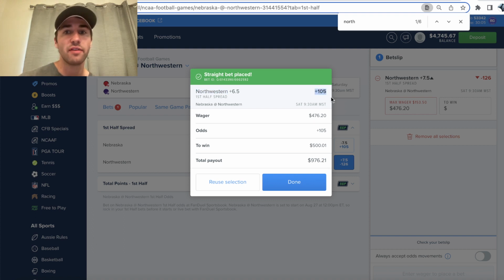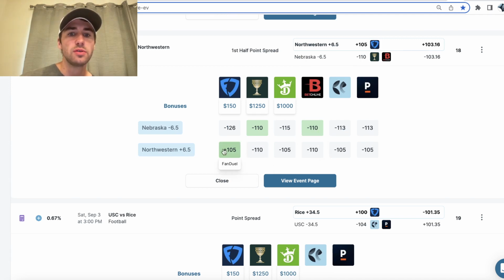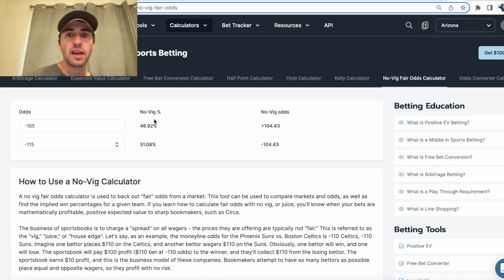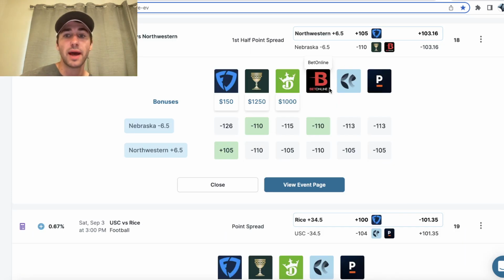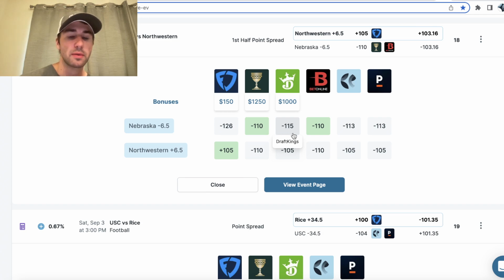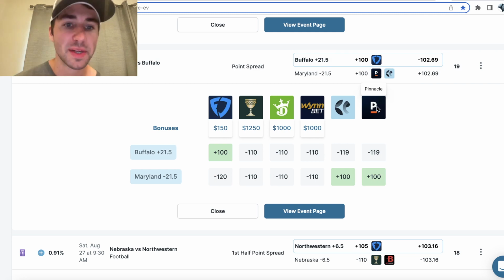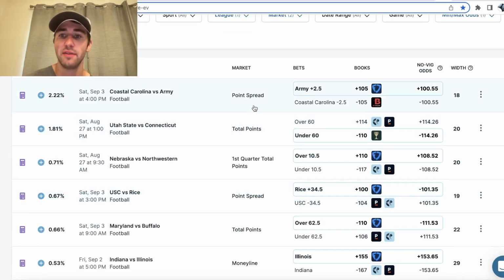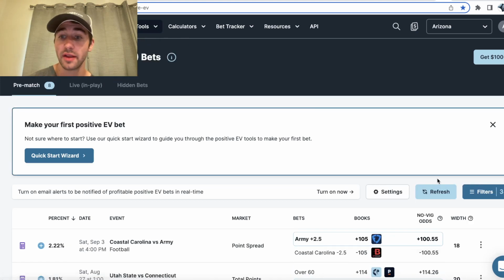3 Sharp College Football Bets | NCAA Picks & Predictions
Alex goes through his NCAA Football picks and predictions. He has three sharp bets. All of them are on FanDuel sportsbook. He has two point spread wagers and one moneyline play. All of his NCAAF picks were found on the OddsJam Positive EV sports betting software, which shows you mathematically profitable bets with an "edge."

Alex gives his picks and predictions for the upcoming weeks in college football. He finds a few sharp bets on FanDuel and locks them in. He thinks he has the best NCAA football bets, and he explains how to bet on college football with an "edge." It's all about finding value in the odds.

He discusses how to use the OddsJam college football betting model to find picks with an "edge." He goes through the math behind all of his sharp betting picks on FanDuel sportsbook. Each bet has a mathematical profit margin.